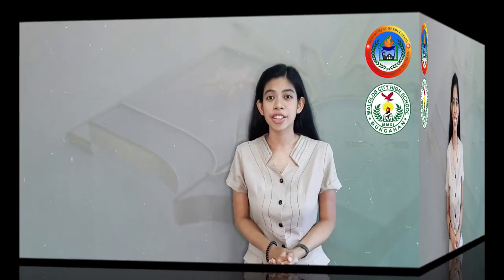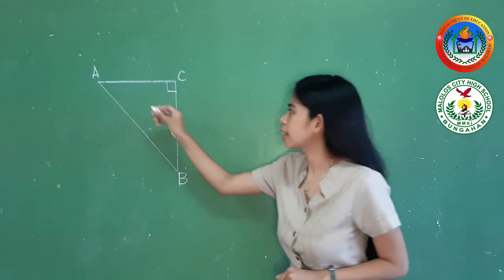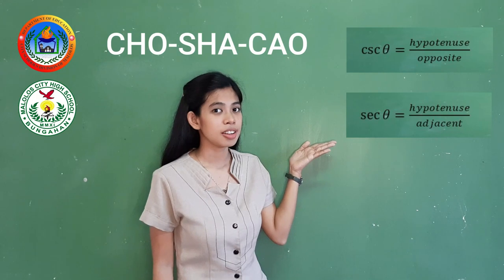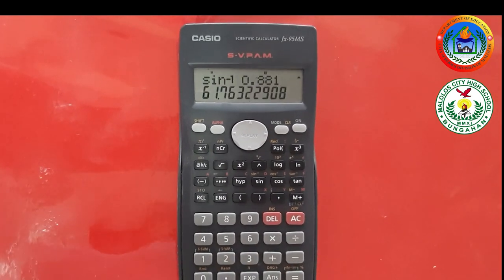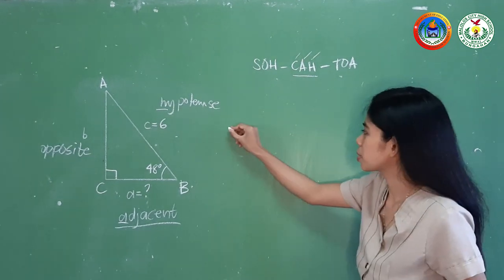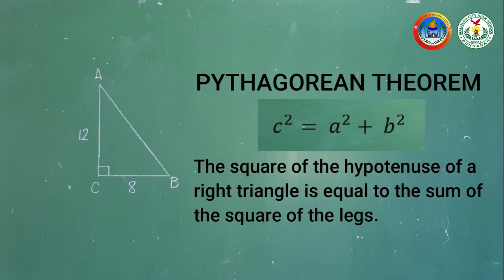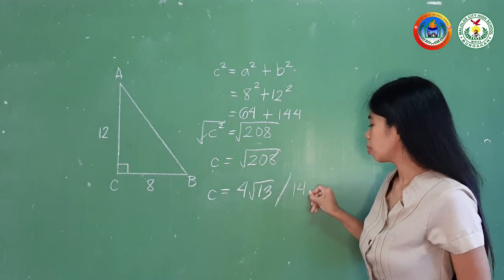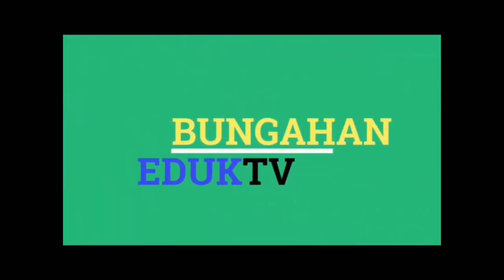The Six Trigonometric Ratios, Pythagorean Theorem and How to Use a Scientific Calculator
In this video lesson, we are going to discuss the following:
The Six Trigonometric Ratios
Pythagorean Theorem
Using Scientific Calculator